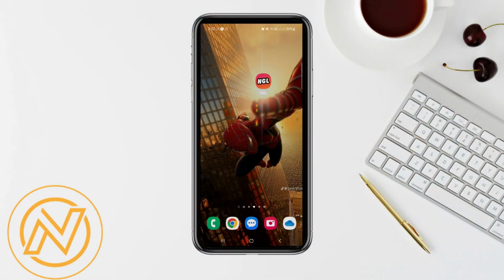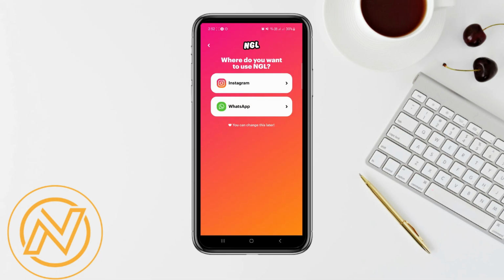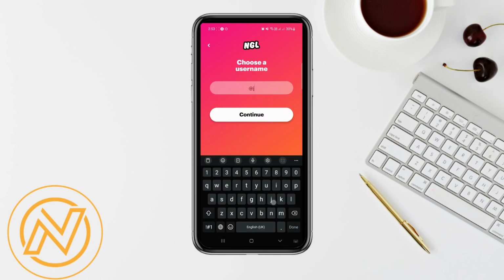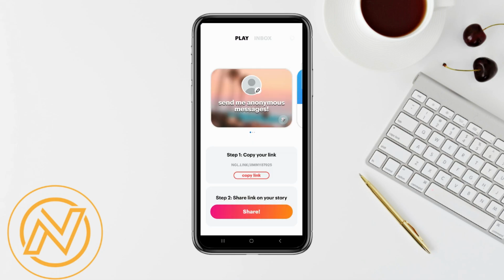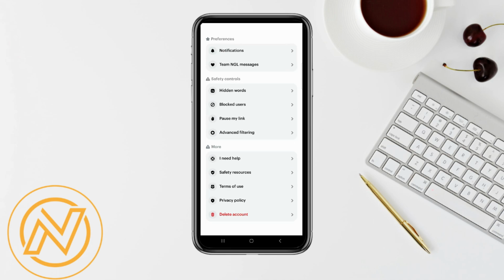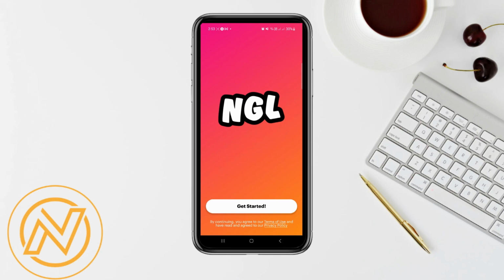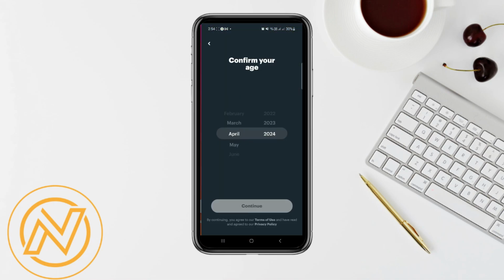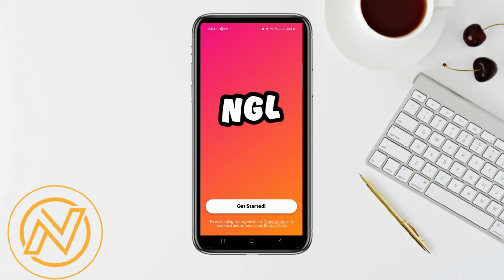How to Open Old Ngl Account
In This Video, learn .How to Open Old Ngl Account.
open account. ngl.